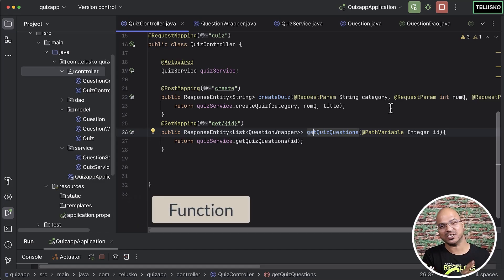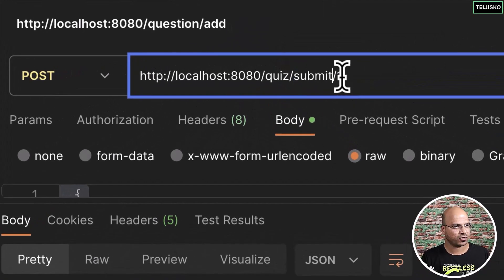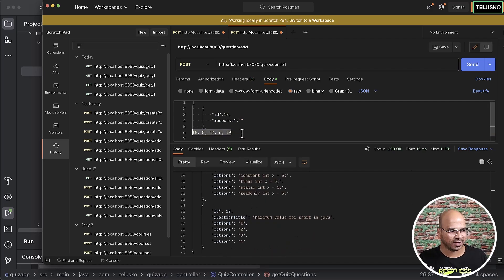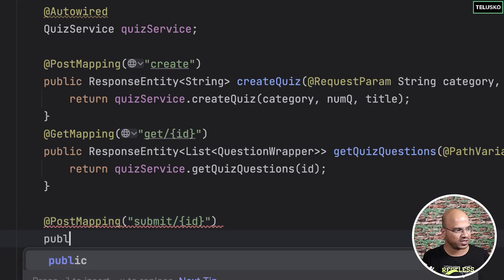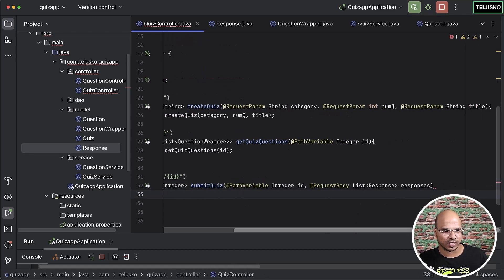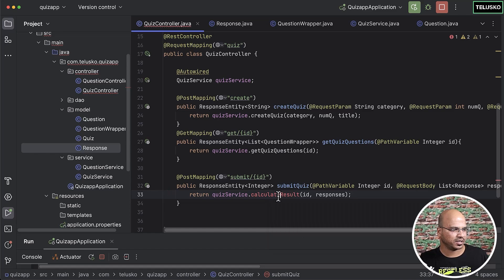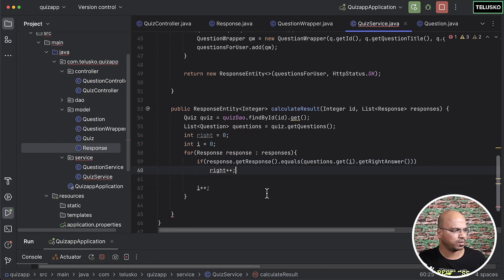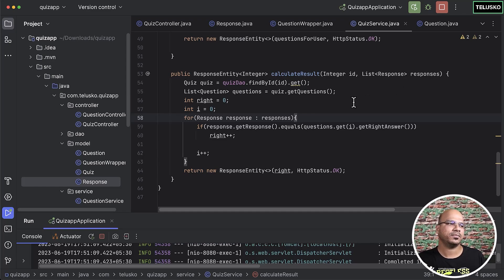Quiz App Using Spring Boot #8 | Microservices Tutorial